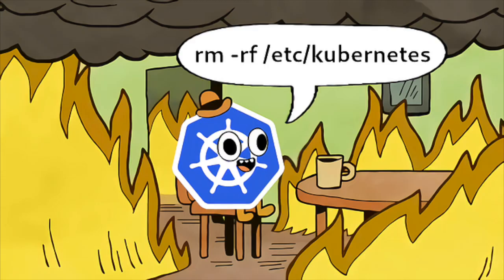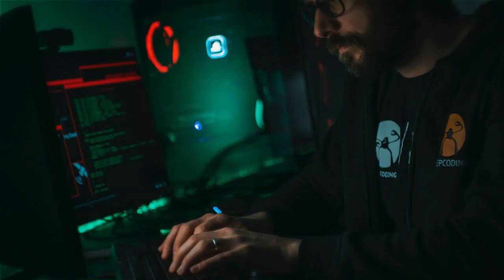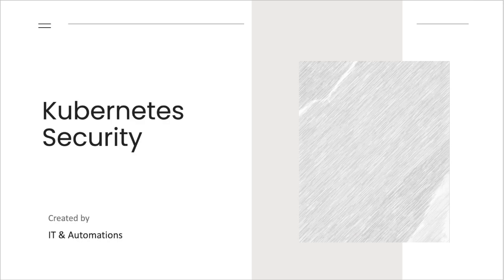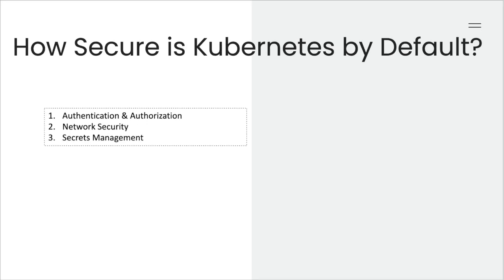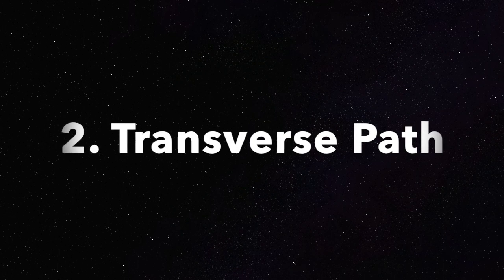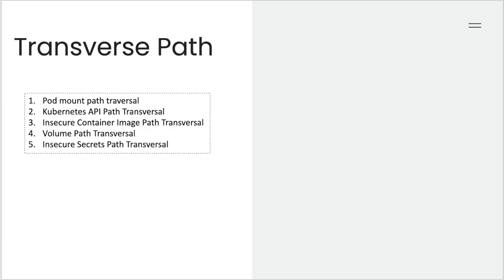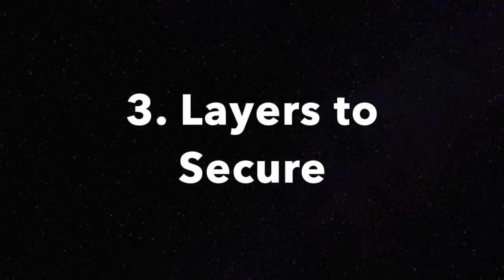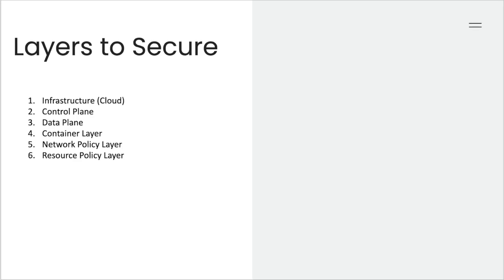Kubernetes Security Best Practices | Peeling back the layers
In this video we will discuss and guide around key subjects:

1. How secure is Kubernetes by default?
2. Transversal paths
3. Deep dive into each layers.

Within each section we will also look into likes of:

0:00 Intro
1:15 How Secure is Kubernetes (by default)?
2:48 Authentication and Authorization
4:03 Network Security
4:26 Secrets Management
4:42 Default Service Accounts
4:56 Pod Security Policies
5:23 Audit Logging

6:00 Transverse Path
6:48 Pod Mount Path Transversal
7:02 Kubernetes API Path Transversal
7:15 Insecure Container Image Path Transversal
7:39 Volume Path Transversal
8:00 Insecure Secrets Path Transversal
8:10 Misconfiguration RBAC Path Transversal
8:35 Container Runtime Path Transversal

9:18 Layers
9:29 Infrastructure Layer
10:27 Control Plane Layer
10:13 Data Plane Layer
11:56 Container Layer
13:00 Network Policy Layer
13:40 Resource Policy Layer

Do let us know if you want to hear about anything in particular in above sub-topics.